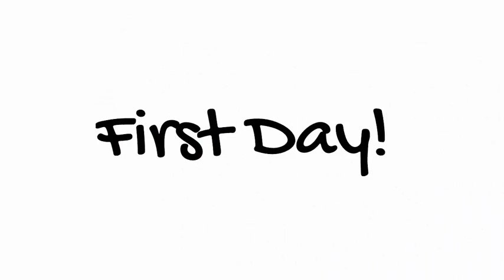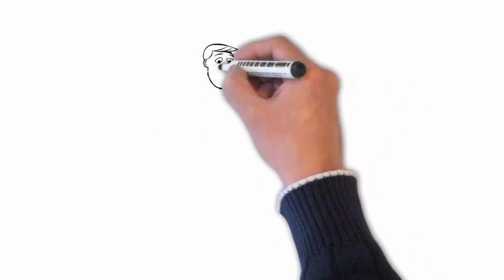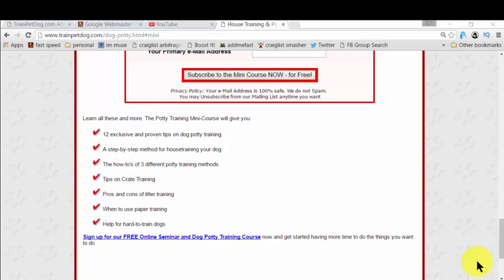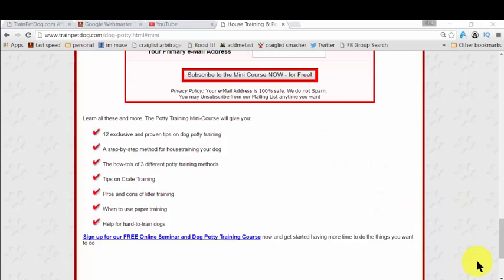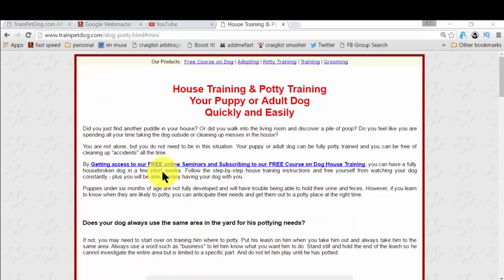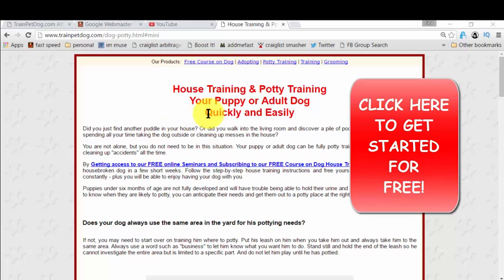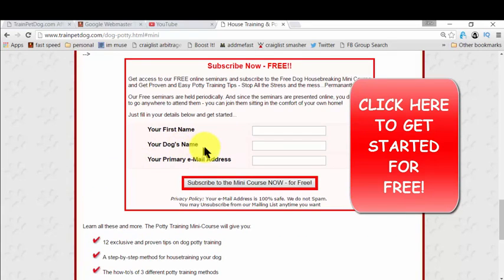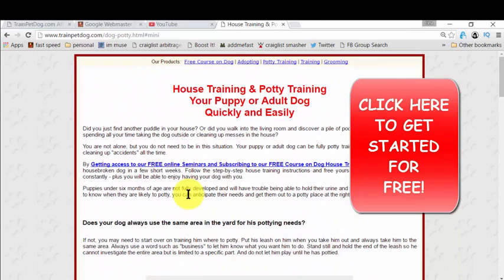How To Easily Potty Train Pugs